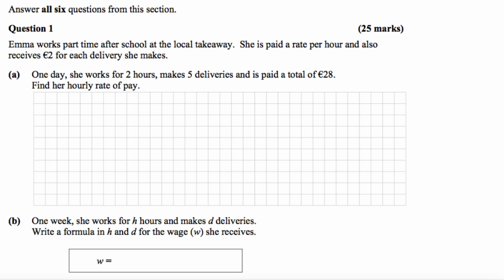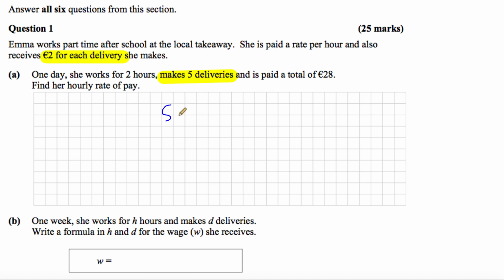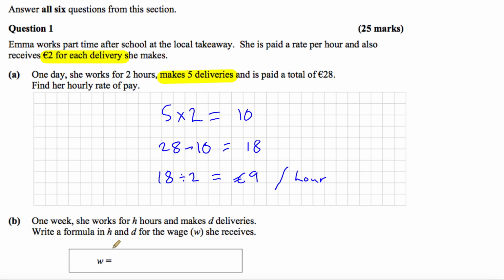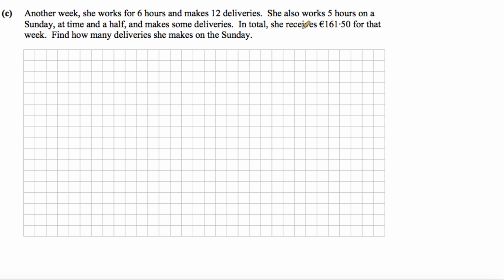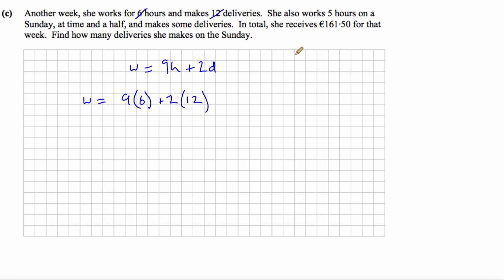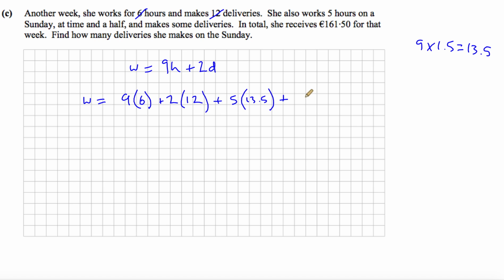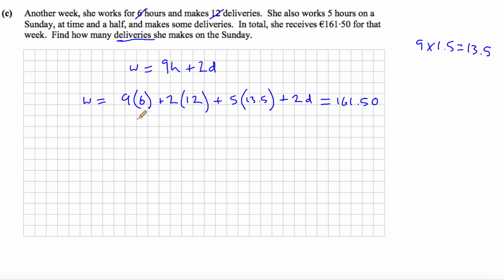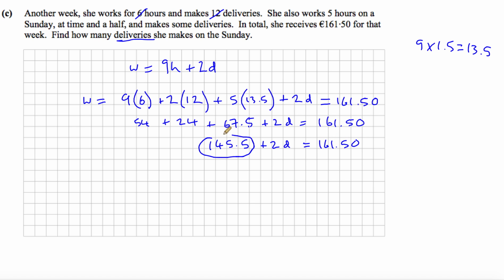2016 LCO P1 Q1